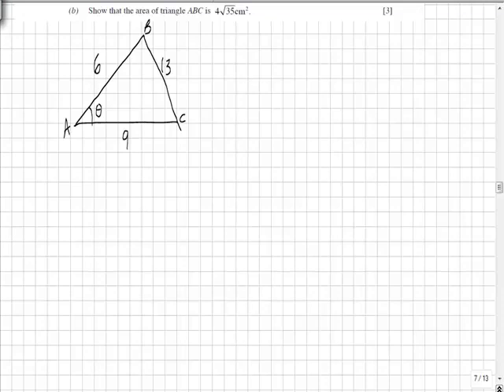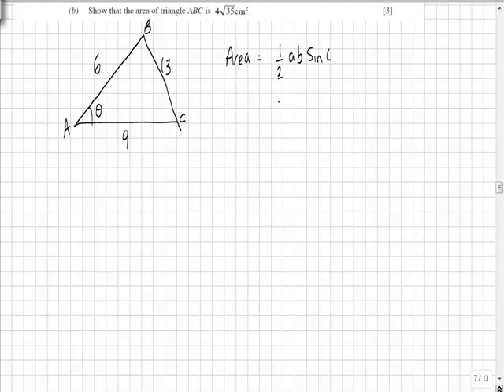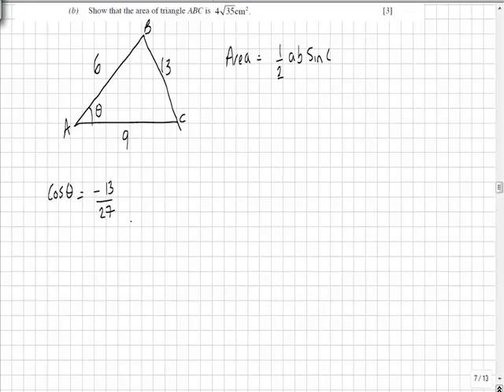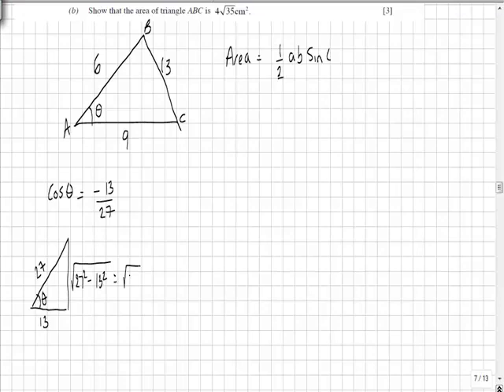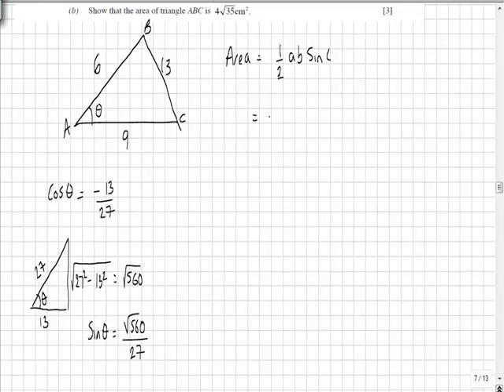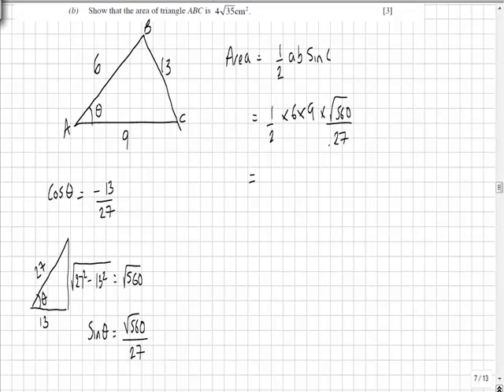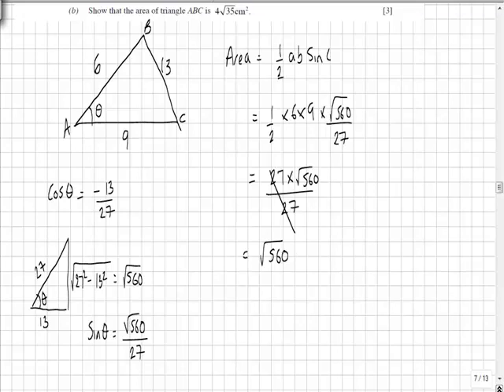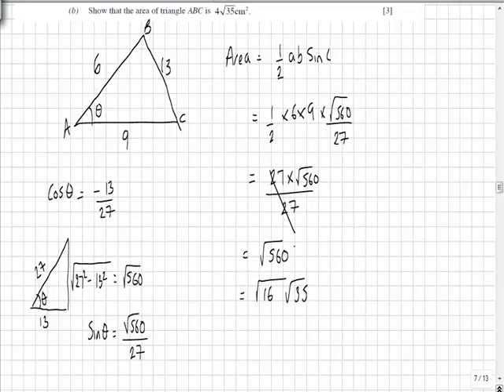C2 Jan2008 5b